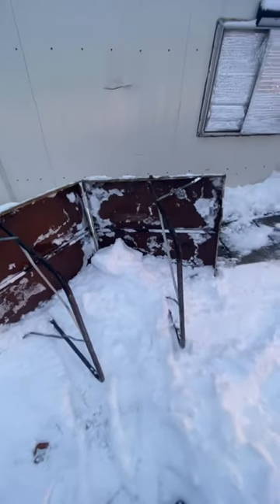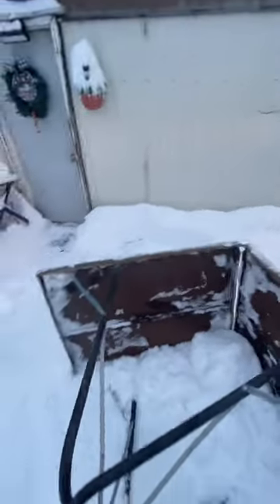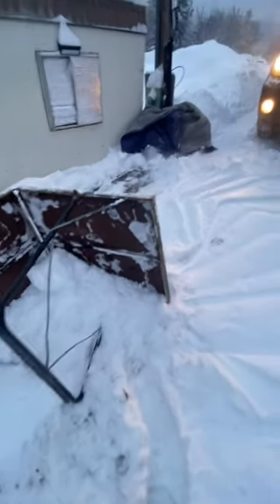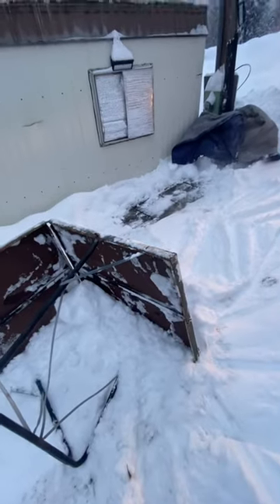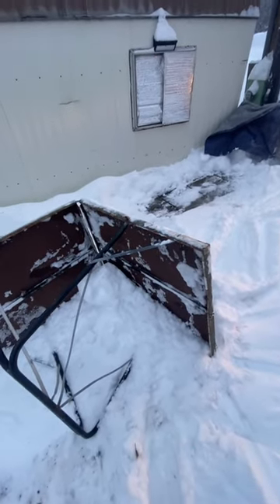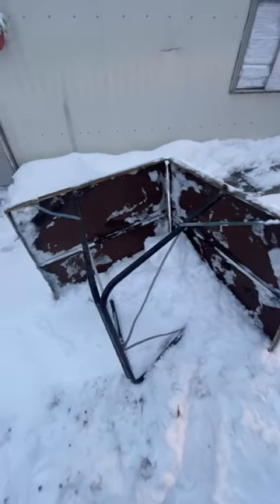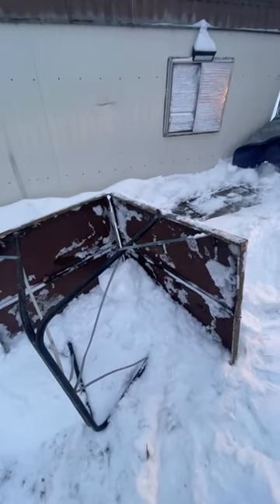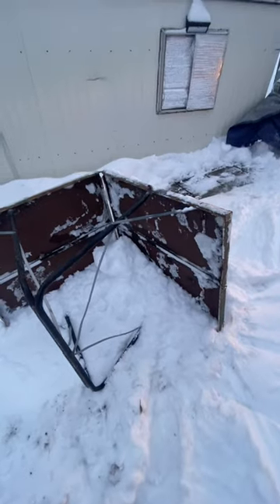Handheld snowplow using a portable folding table